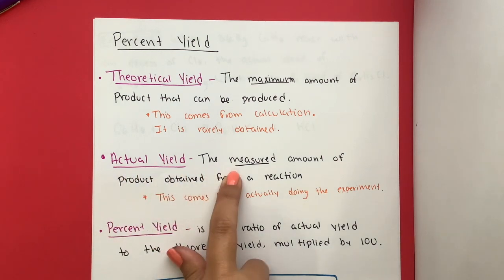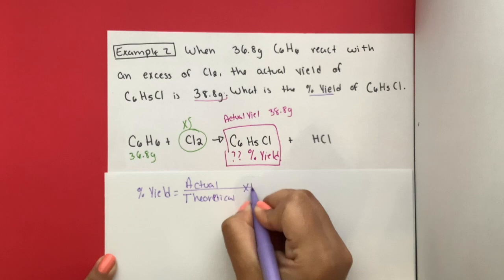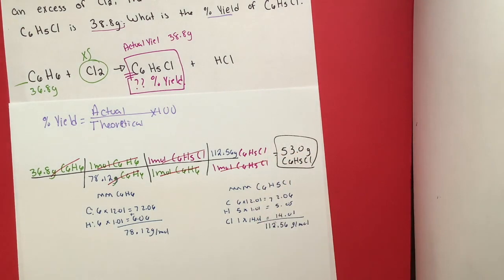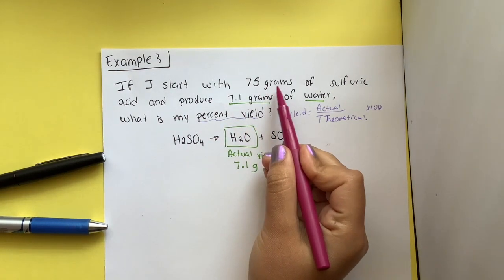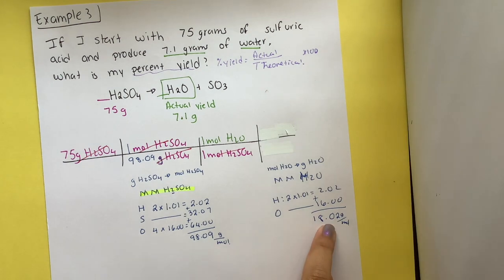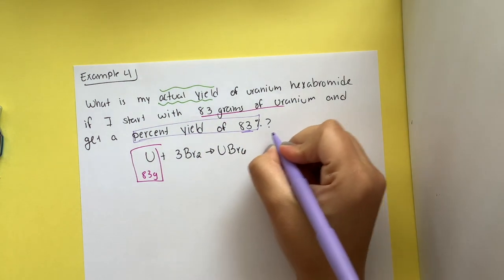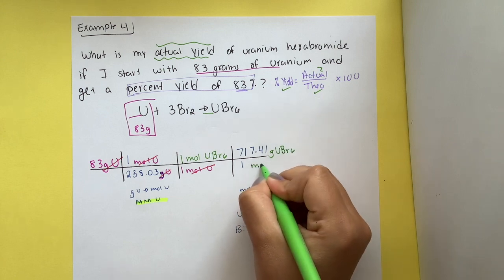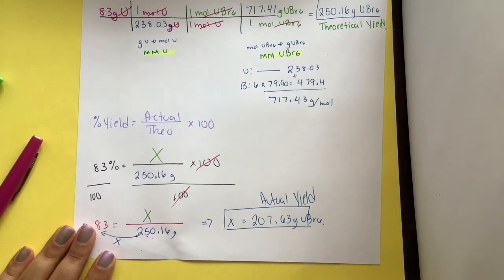Percent Yield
This video is about Percent Yield